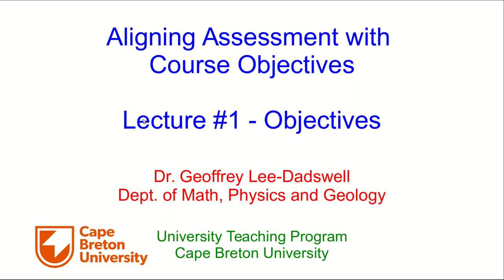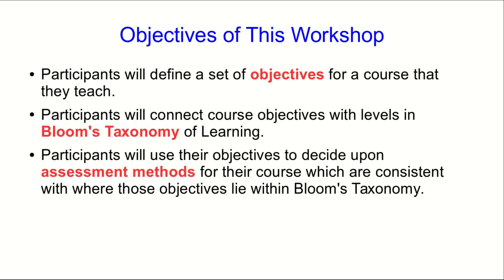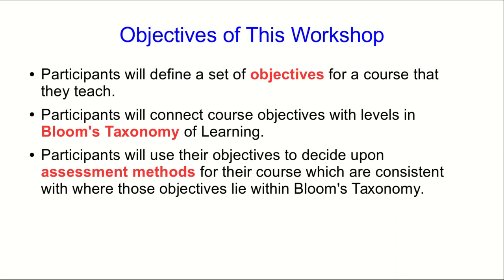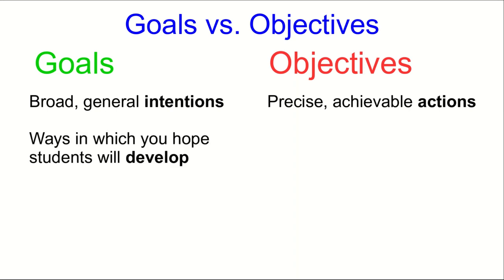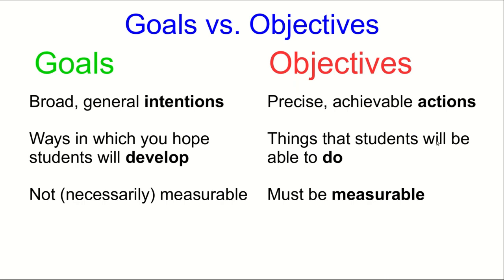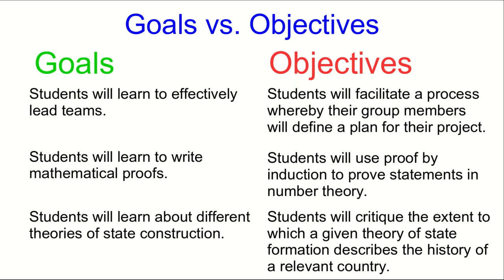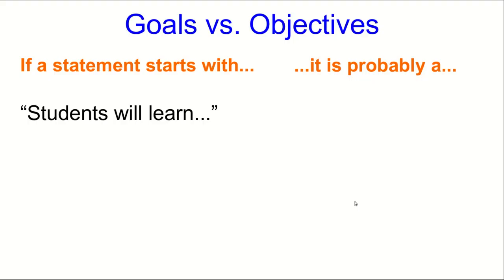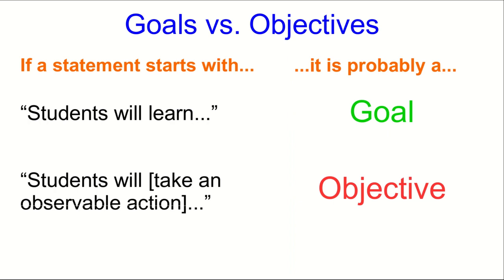Connecting Objectives to Assessment, Lecture 1 - Objectives (Part 1)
This video will introduce you to the difference between goals and objectives in the terminology of course design.